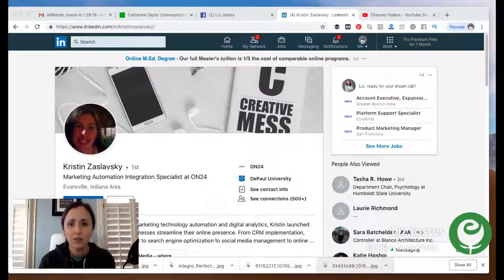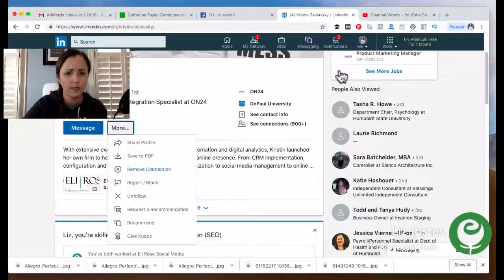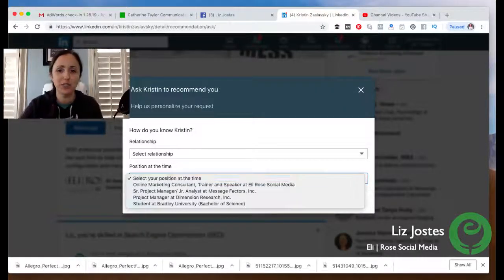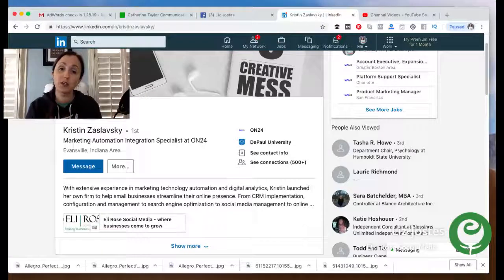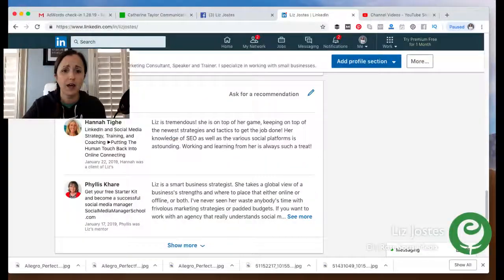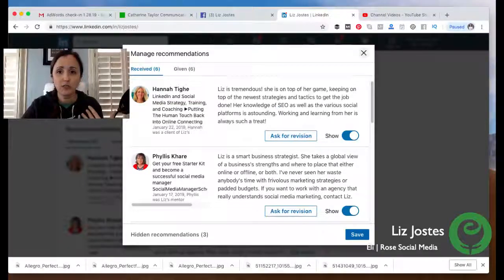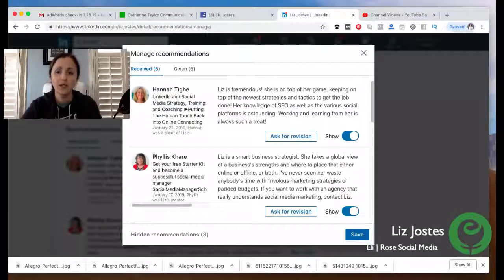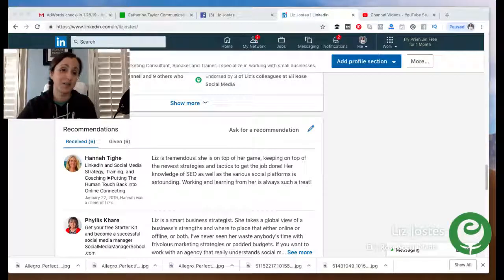How to Request a LinkedIn Recommendation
Steadily requesting and receiving LinkedIn Recommendations will be helpful for your job search, career, and professional future.

Learn the 2 ways to request a Recommendation from a LinkedIn Connection, what the process is like on the recipient's side, and how to manage Recommendations you've received including posting, dismissing, requesting an edit or hiding them.

Eli Rose Social Media works with small business owners and independent professionals to grow online through social media, SEO, social media ads, and blogging.